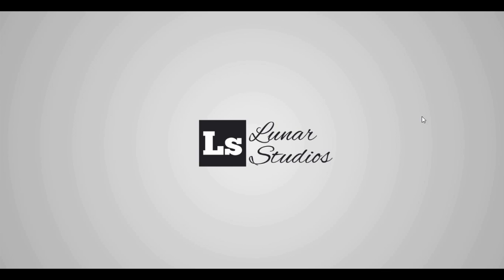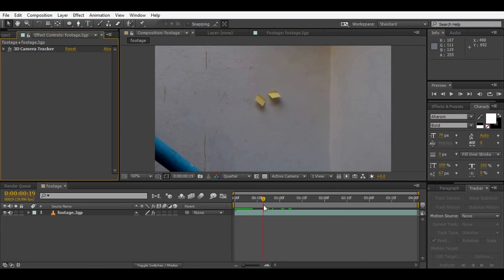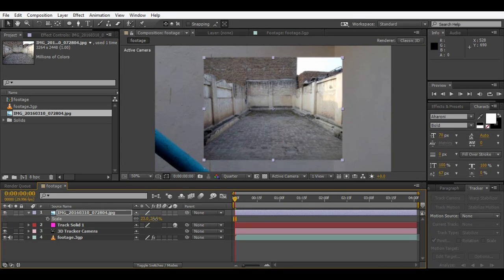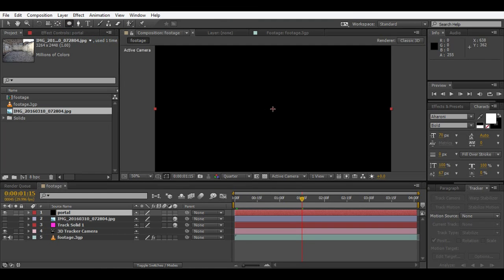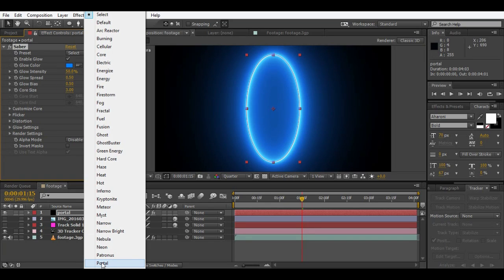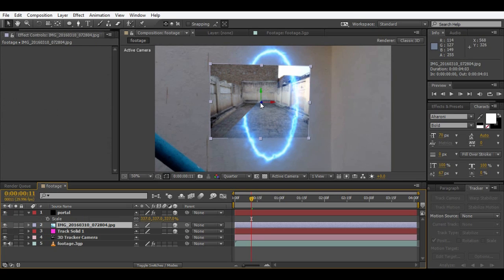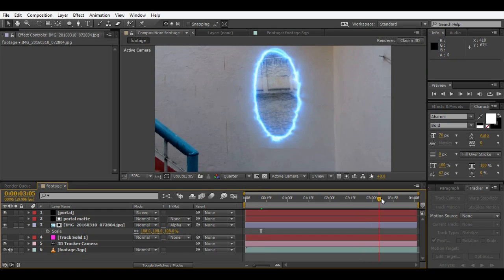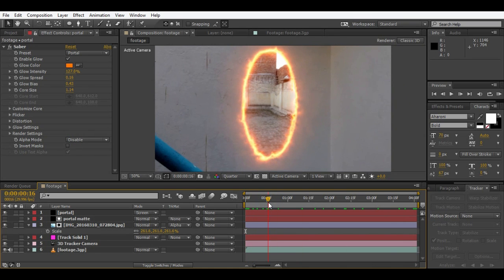After Effects Tutorial:VideoCopilot SABER Plug-in PORTAL EFFECT:(Easiest Method)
After Effects Tutorial:PORTAL EFFECT:(Easiest Method)
Learn Portal Making In Just 5 Minutes